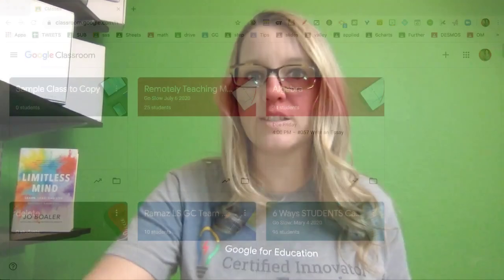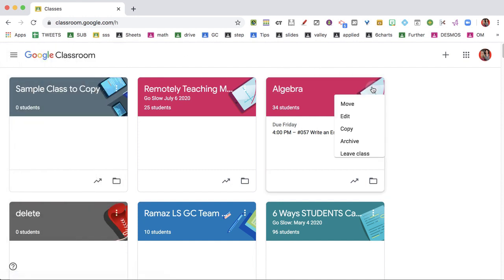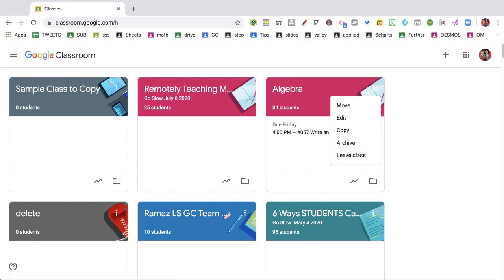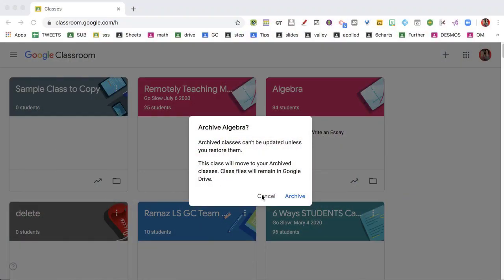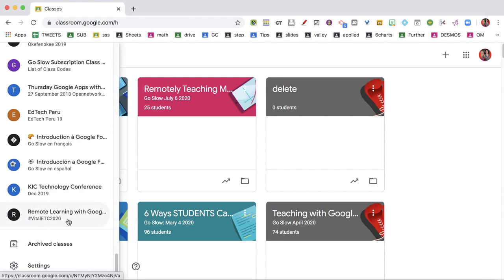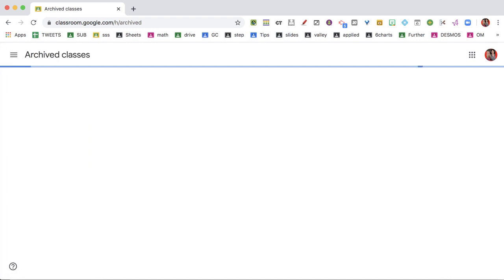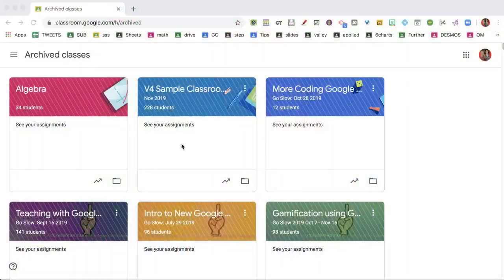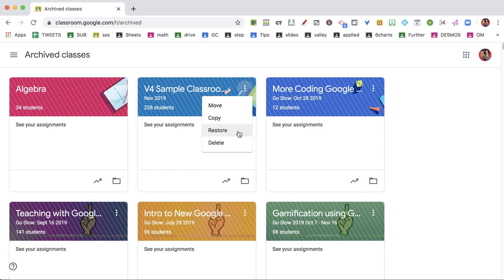Delete a Google Classroom class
Before you can delete a Google Classroom class you need to archive it. BUT WAIT! You do not need to delete classes usually. Archiving is usually good enough and you can reuse posts from an archived class.